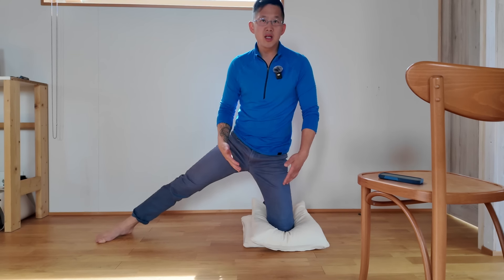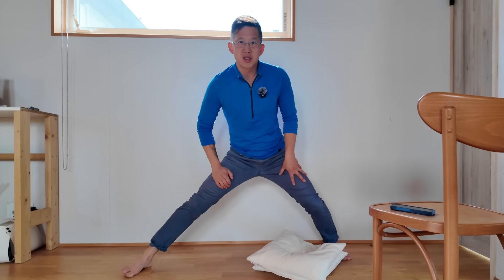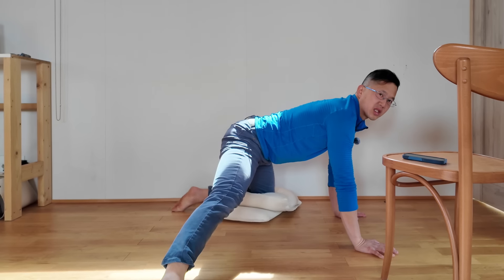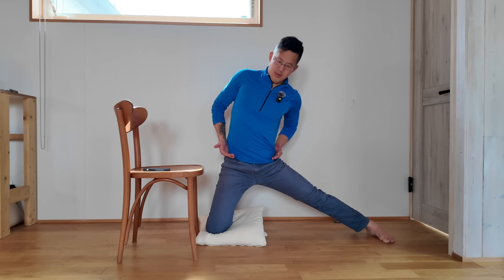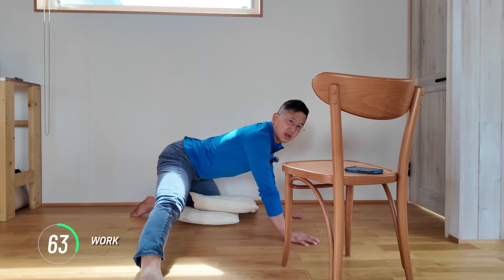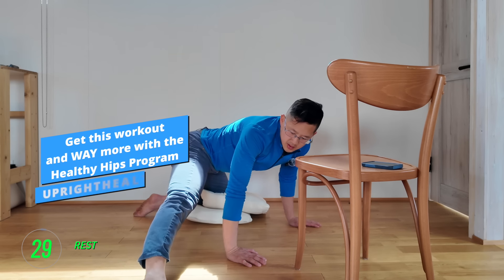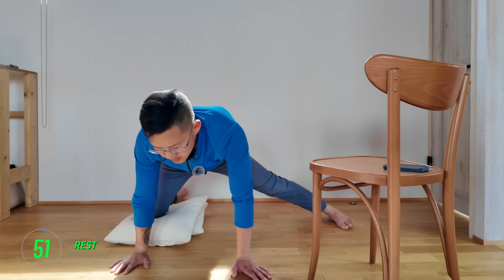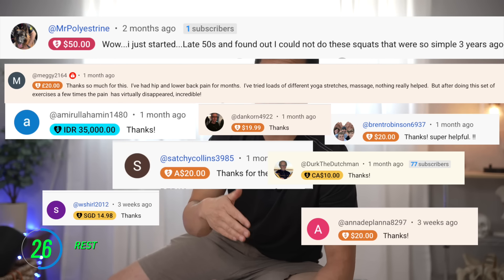Goodbye Groin Pain (Stretching Workout)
This follow along workout will show you safe and effective groin pain stretches to relieve hip stiffness and for hip pain relief. If you have groin pain or you're trying to avoid groin pain in the future, these hip stretches will help.

Remember to go slow with these groin stretches and always stay within a reasonable level of challenge. If you are pushing so hard you can't breathe, YOU'RE TRYING TOO HARD. The inner thigh muscles (adductors) are often neglected. With this stretch workout, you'll lengthen your groin muscles and improve your hip mobility. Enjoy!

Logo Animation Music: Bad Snacks - Mizuki

CHAPTERS
00:00 - Start
00:46 - Detailed Instructions and Overview
04:02 - Workout Begins
08:31 - Round 2 Start
12:13 - Before You Get Up and AFTER